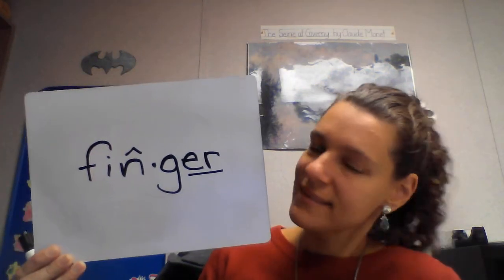Lessons page 10/29